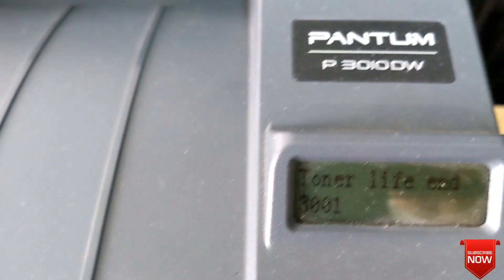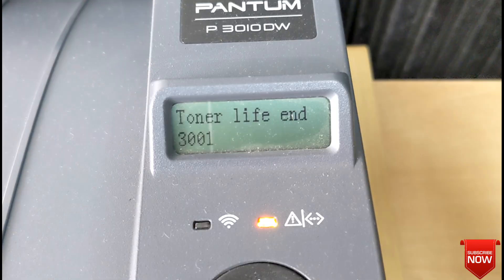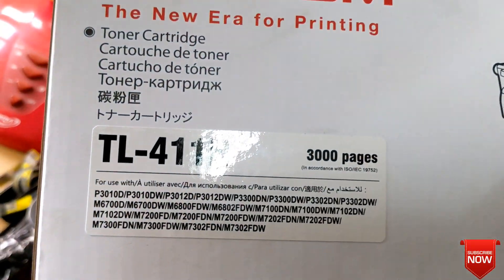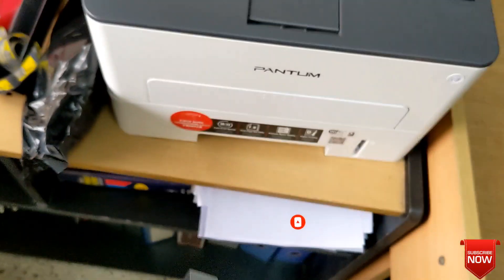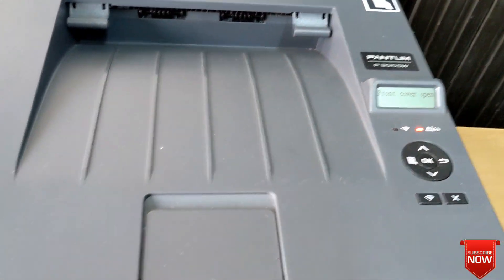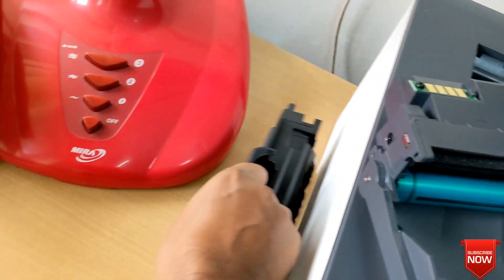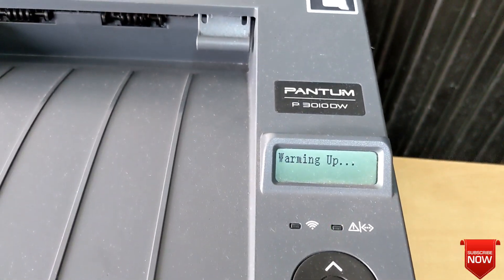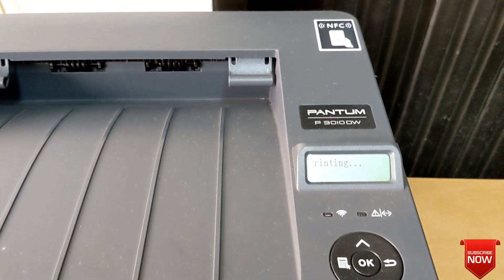Toner Life end 3001 in Pantum Printer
Hi,
In this video, I will explain why the Toner Life End 3001 problem occurs in Pantum Printer.
If you recently faced problem, Then this video is for you!
I'll explain the issue . After watching this video, you'll be able to know about that. so.

If you benefited from this video, Please🔻

***TechPoint 360***